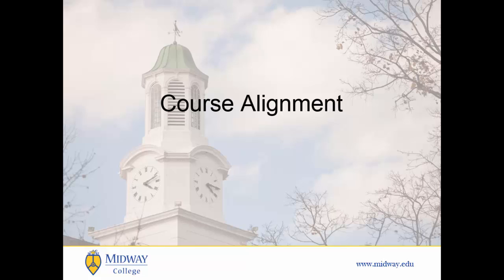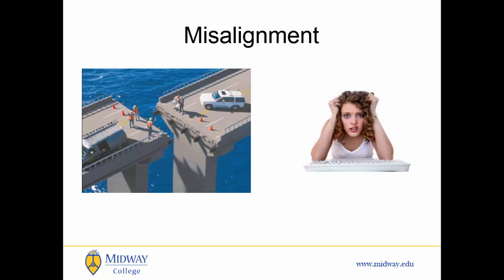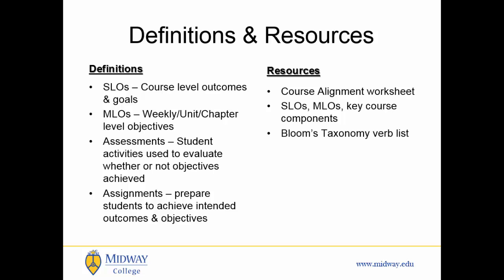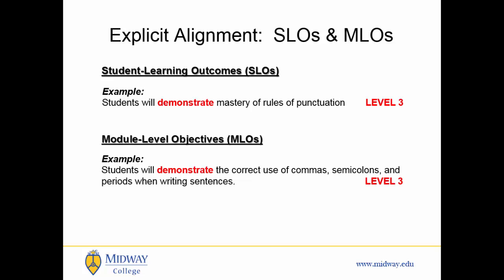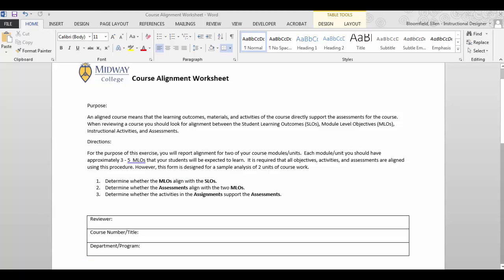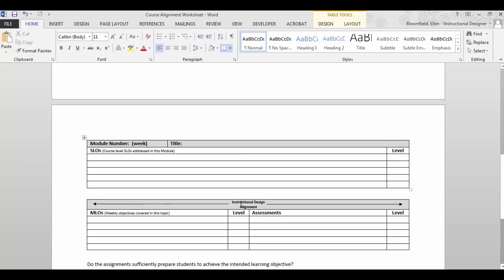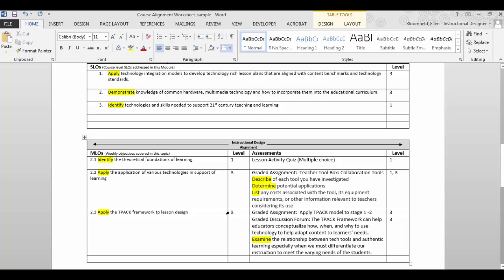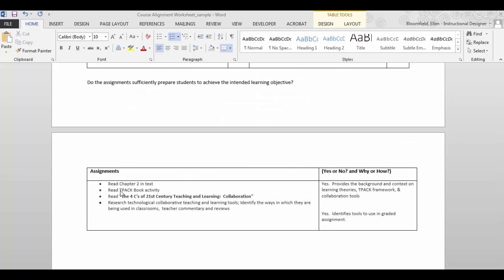Course Alignment Worksheet